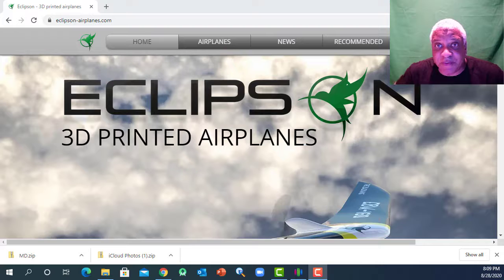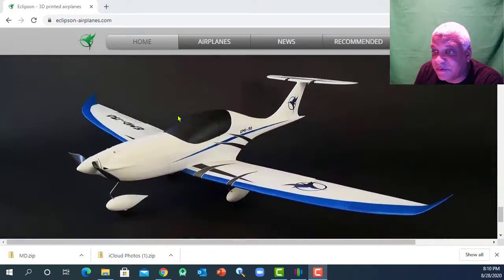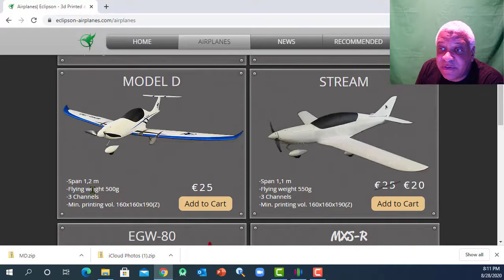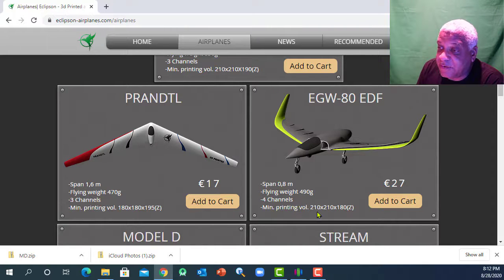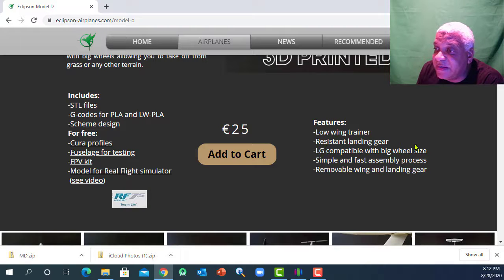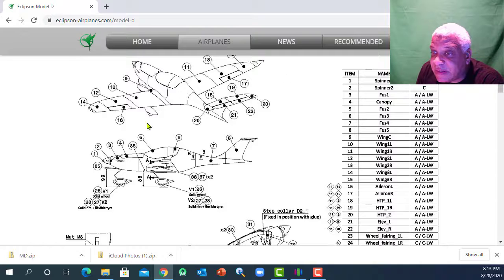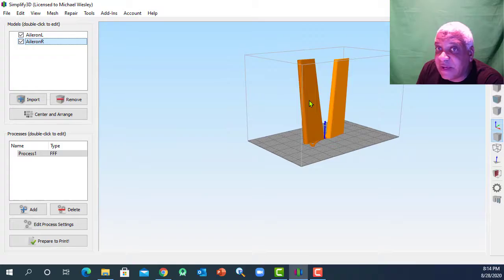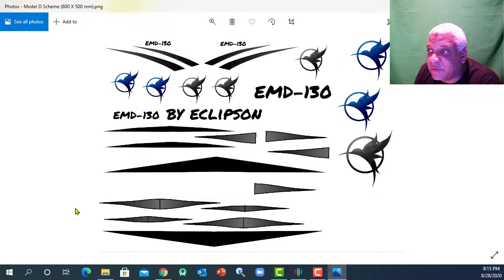FlashForge Creator RC 3D Plane printing project